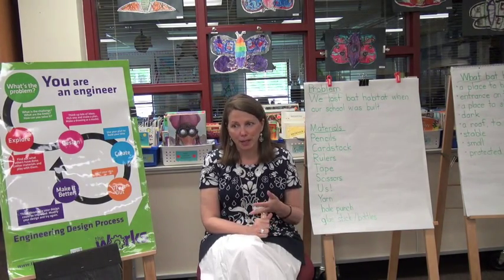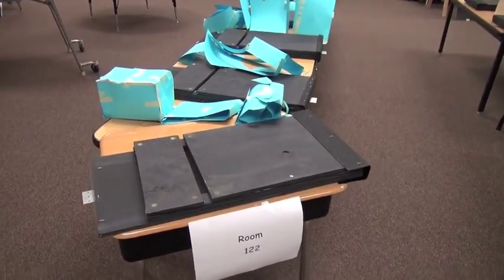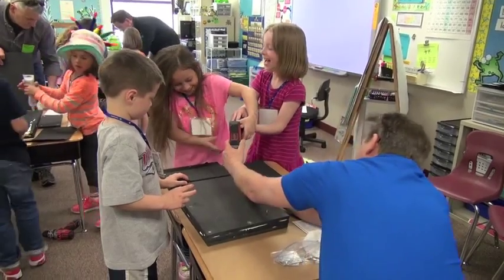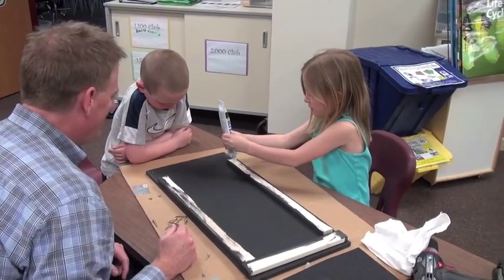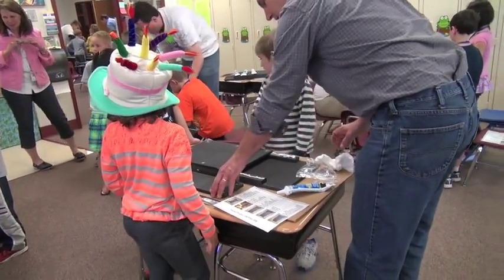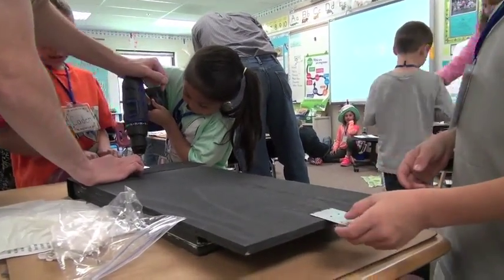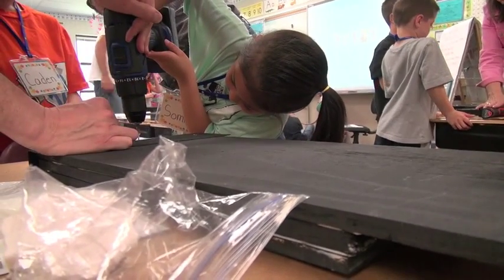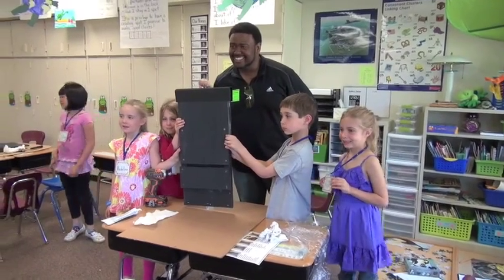E-STEM Bat Houses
First graders at Jeffers Pond Elementary built bat houses as their E-STEM project. The students learned about the lack of bat habitat in the area and decided they needed to help by creating places for the bats to stay.

E-STEM stands for Environmental Education - Science Technology Engineering Math. Jeffers Pond was recently named a Green Ribbon School by the U.S. Dept. of Education for its commitment to environmental education and energy-saving practices.